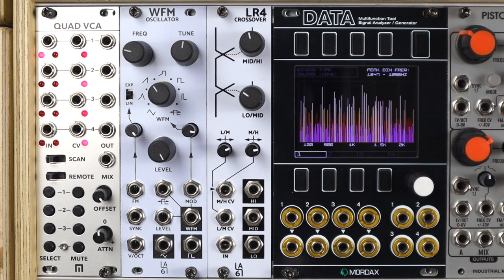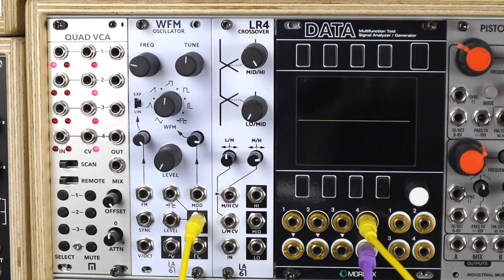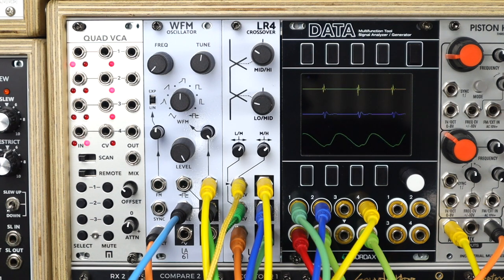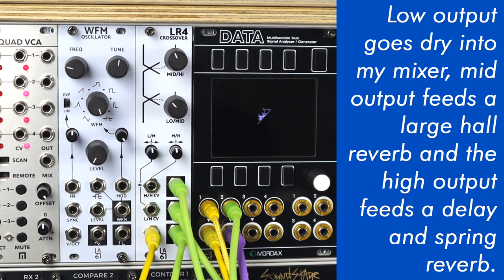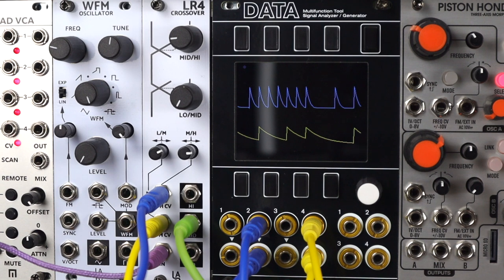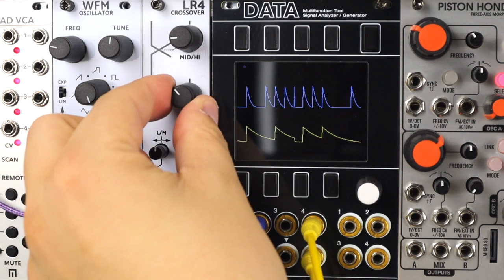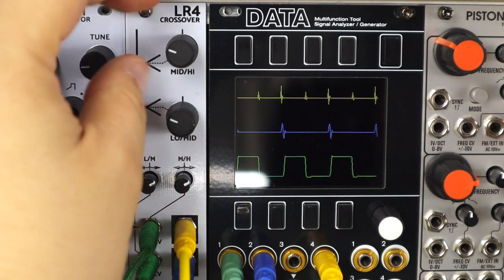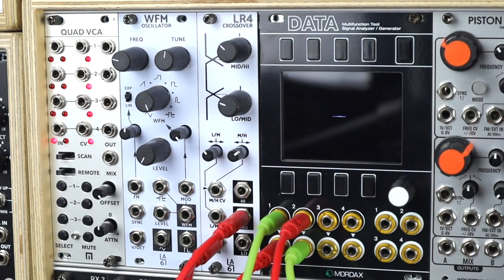LA67 - LR4 Crossover // Making Eurorack Modular Multiband!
Here's the new LR4 Crossover module from LA67 that is a three way crossover under voltage control. It splits the input signal into low, mid and high bands with four pole 24dB filters and it uses Linkwitz-Riley slopes to give even level, phase retention  and ideal band separation. It's an incredibly creative tool once we start breaking out input signal into stereo images with different modulating bands shifting sounds out into stereo mixing, frequency dependent crossfades feeding multiple FX, we can create multiband compression (with multiple compressors) and much more.

The Linkwitz-Riley filter works to create a a flat amplitude response around the crossover points that also remains in phase.

00:00 Intro patch previews

01:04 Feature run down

02:03 Basic sound demo

03:29 Multiband stereo environments and rhythmic patching

05:40 Frequency dependent stereo image with white noise

05:55 Crossfading multiband FX environment

06:46 Creative multiband distortion for beats

08:08 “Standard” multimode synth filters with variable bandwidth

10:10 Gritty and aggressive audio rate modulation example

10:25 Audiorate stereo multiband modulation

12:02 Frequency dependent feedback waveshaping

13:10 Basic frequency “isolator”

14:02 Customisable multiband compression